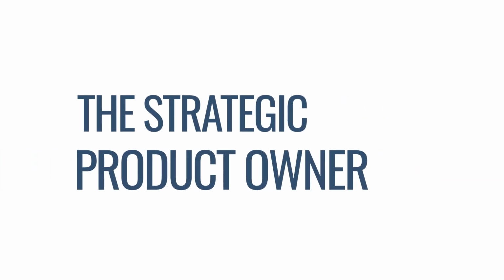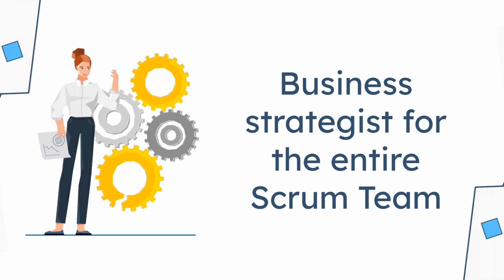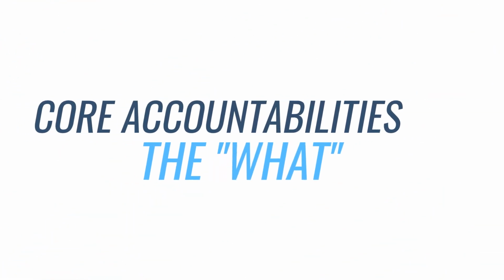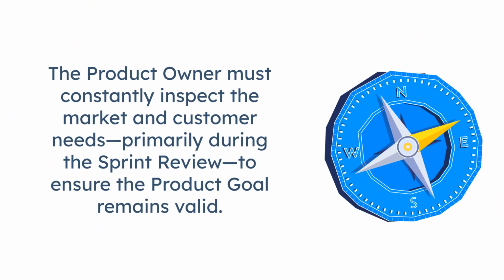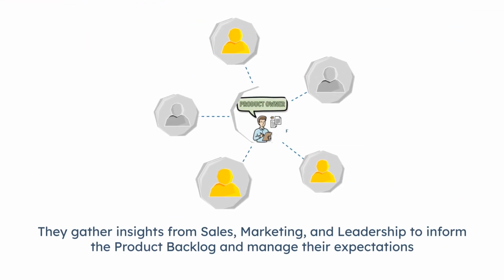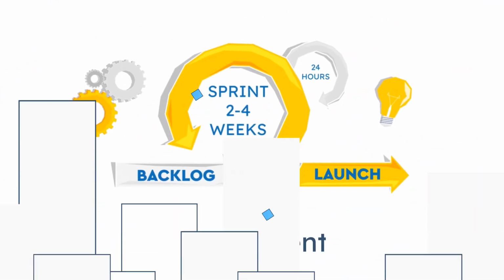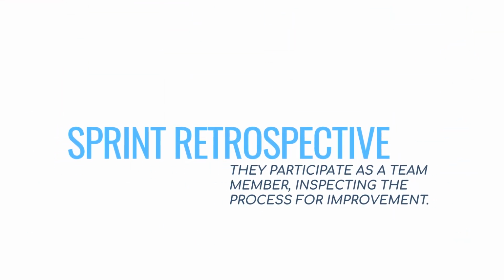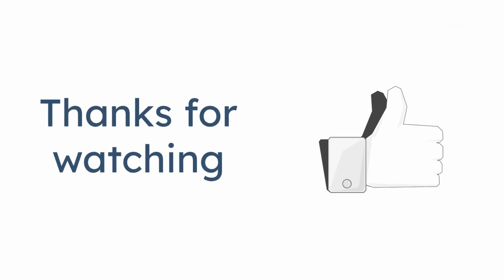Product Owner: Maximize Product Value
## The Strategic Product Owner: Maximize Product Value (Role, Goals, & Accountability) 🚀

Is your product direction clear, or does it shift every week? The person responsible for defining that direction and *maximizing the product's value* is the Product Owner (PO).

This video moves beyond the simple title and dives deep into the strategic core of the PO role. You'll learn the three essential accountabilities, how to use the *Product Goal* as your North Star, and how to effectively manage the complex relationship between the Scrum Team and the stakeholders.

Stop being a secretary and start becoming the *true strategist* of your product!

### 🎯 What You Will Master in This Video:

* *Maximizing Value:* Understanding that the PO's primary job is to *optimize the product's value* (which is much more than just revenue!).
* *The 3 Core Accountabilities:* A definitive breakdown of the three things the PO is solely responsible for, including effective **Product Backlog Management**.
* *The Commitment (Product Goal):* Learn how this single, long-term objective acts as the ultimate filter to prevent scope creep and ensure focus.
* *Stakeholder Strategy:* How the PO acts as the crucial *bridge* between the business and the Developers, managing expectations while protecting the team's focus.
* *The PO in Scrum Events:* A precise look at the PO's role in *Sprint Planning*, *Sprint Review* (their most important event!), and their non-participating role in the **Daily Scrum**.

We cover the *what* and the *where* of the Product Owner role, leaving you ready to apply the strategy immediately!

### ⏱️ Video Chapters:
00:00 Welcome and Product Owner Role Overview
00:34 Primary Focus - Maximizing Value
01:11 Product Owners accountabilities
02:15 Product Owners role in Scrum Events

📌 USEFUL LINKS & EXAM RESOURCES

*👍 Scrum is about focus, commitment, and the continuous delivery of real value.